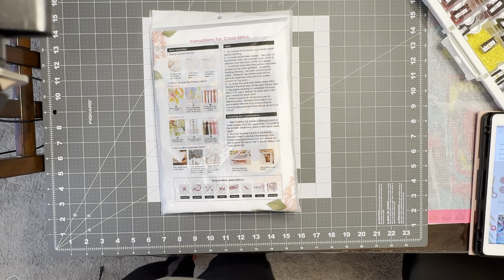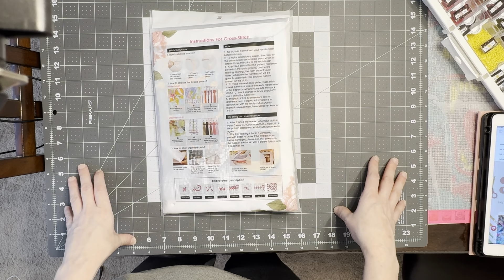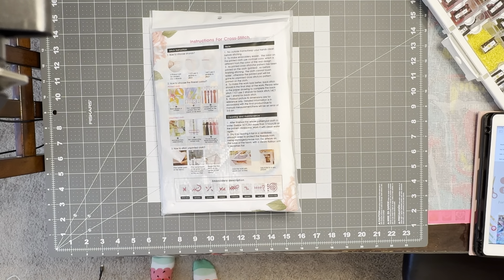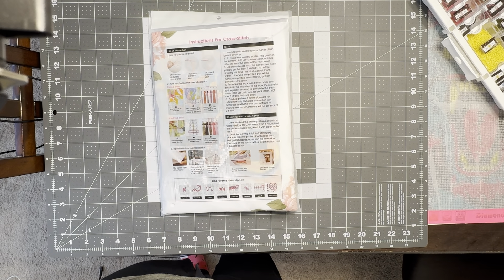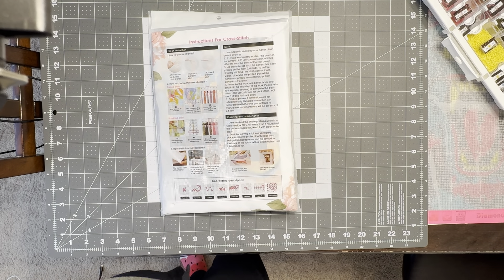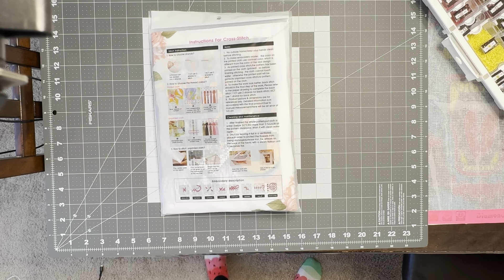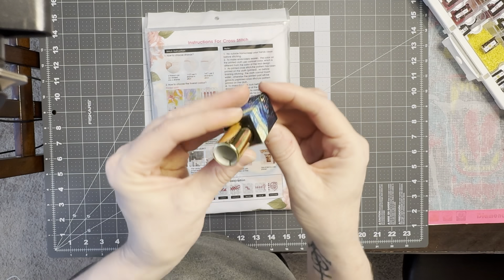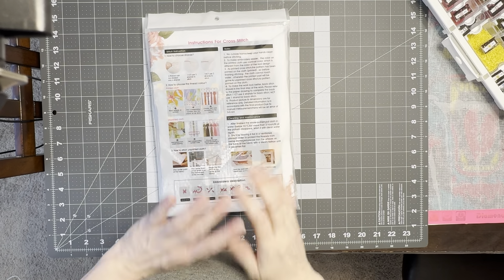PR package from @vipcrossstitch46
Product Links:
Owl: $13.48